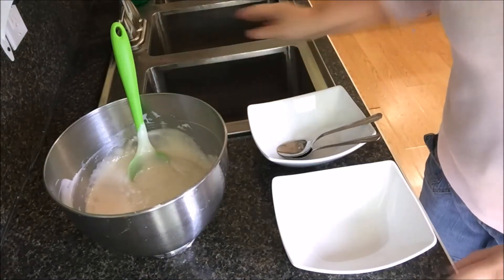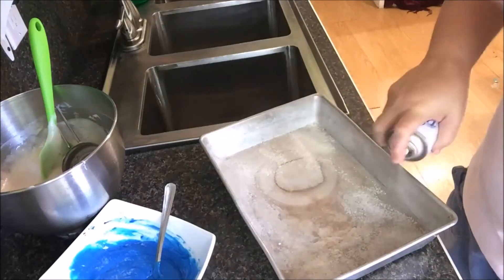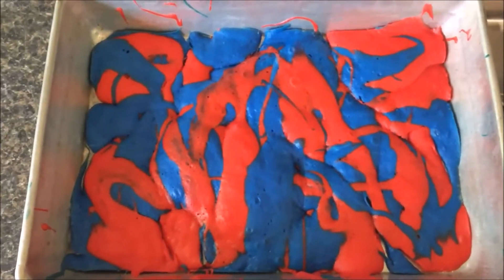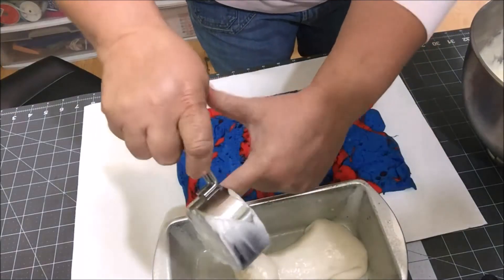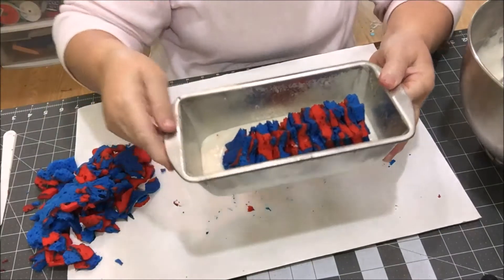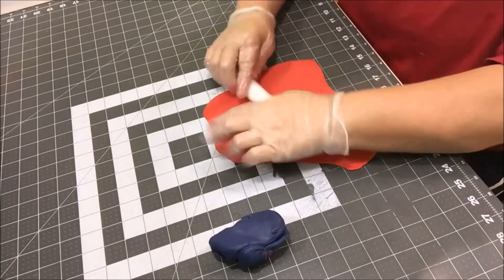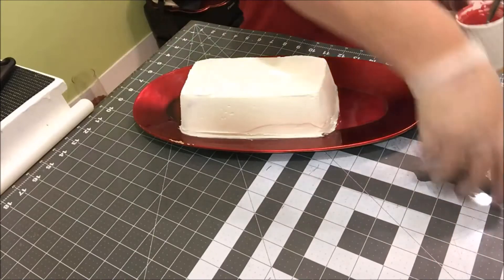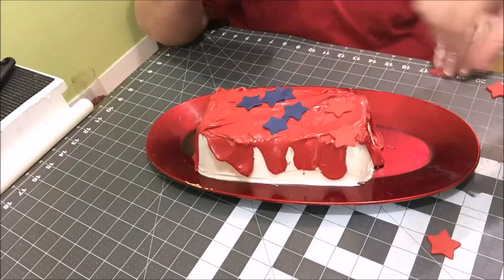How To~Super Easy 4th of July Star Cake!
Clay really wanted to cook something for our channel so this is what we came up with! A super easy, fun 4th of July star cake!